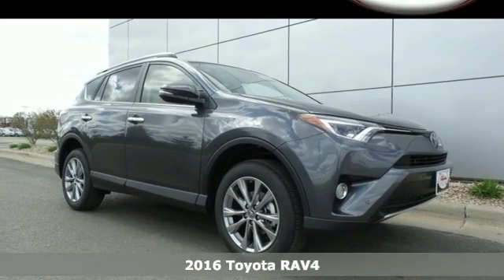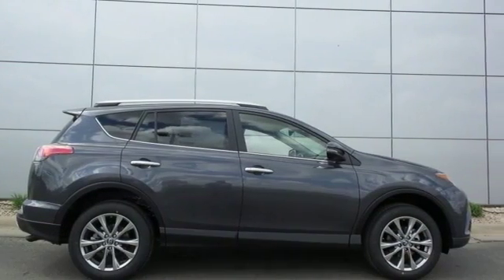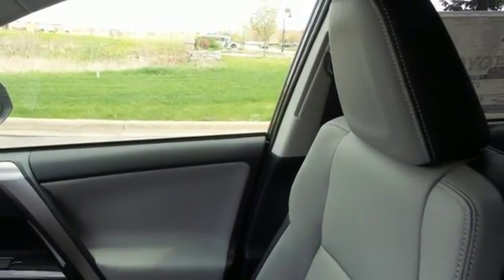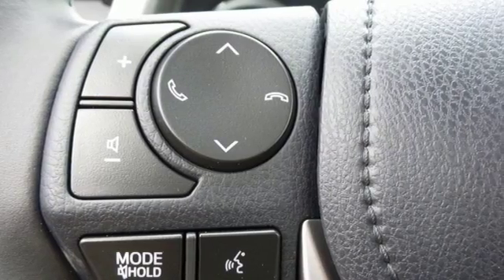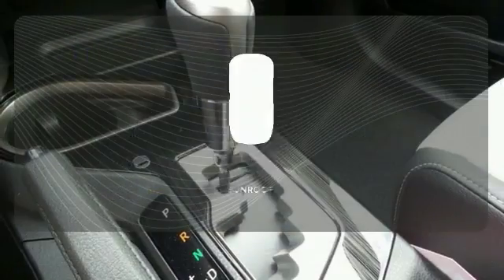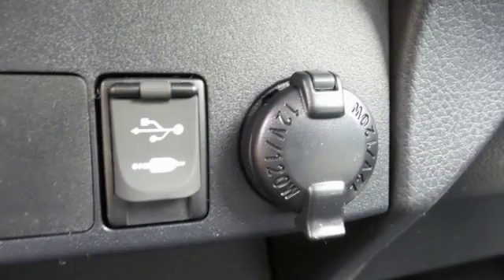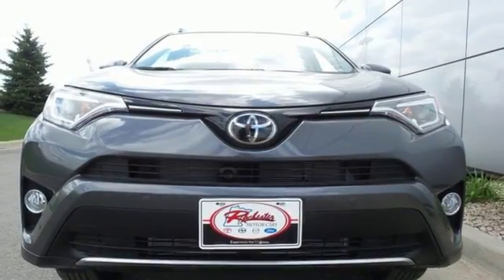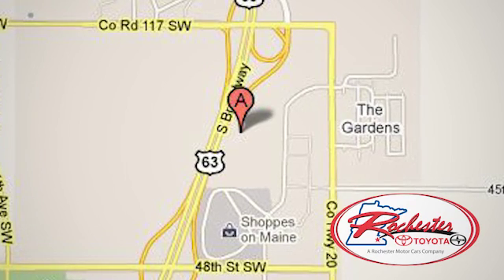New 2016 Toyota RAV4 Rochester, MN S41576 - SOLD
Year: 2016
Make: Toyota
Model: RAV4
Trim: Limited
Engine: 2.5L 4-Cylinder DOHC Dual VVT-i
Transmission: 6-Speed Automatic
Color: Gray
Interior: Ash
Stock #: S41576
VIN: JTMDFREV2GD190475

Address:
4900 Highway 52 N